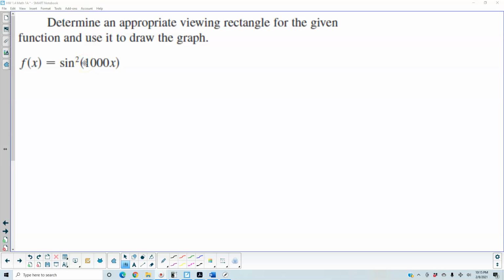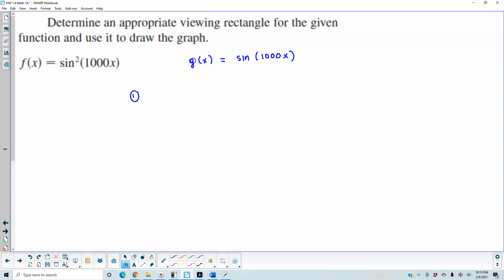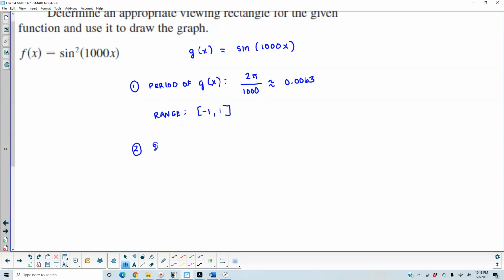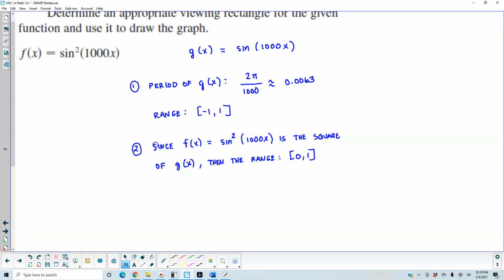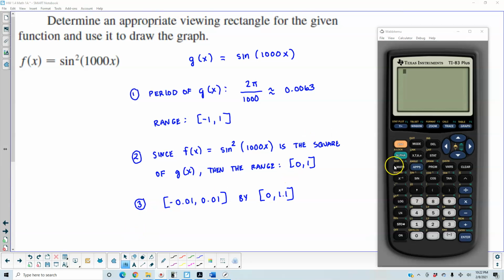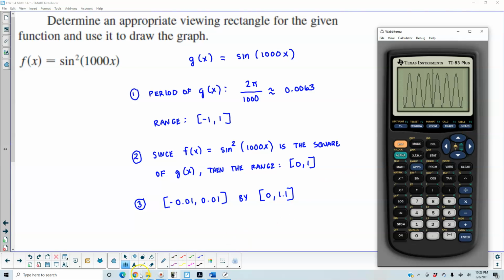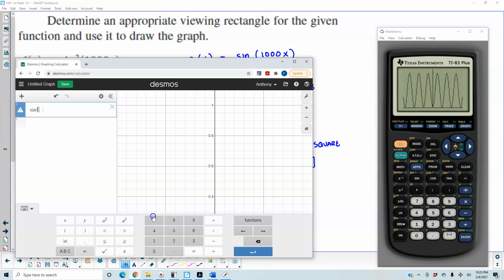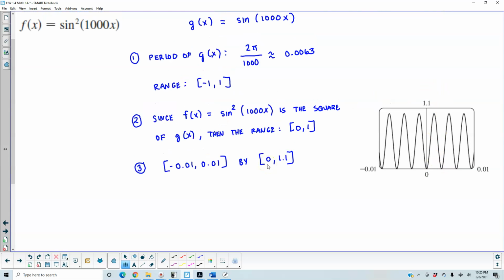Math 1A LR 1.4 WebAssign #2